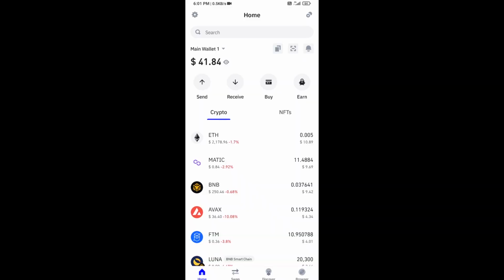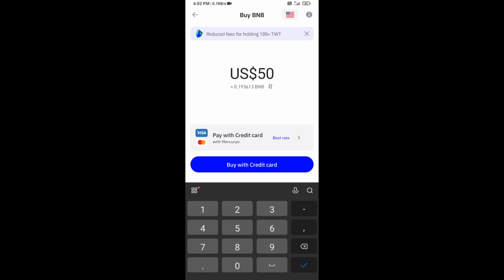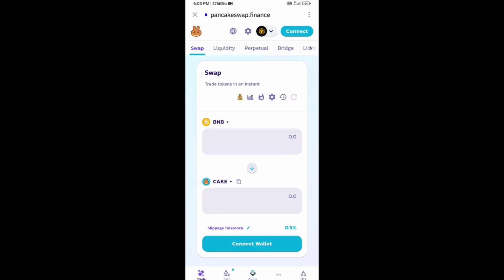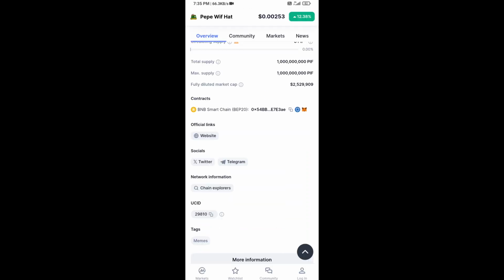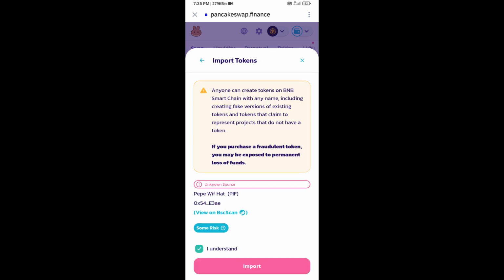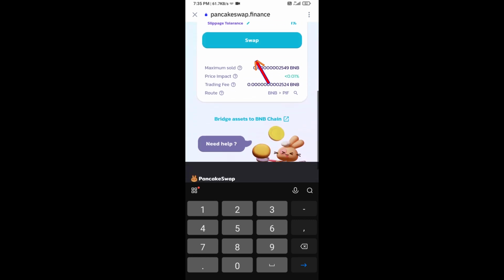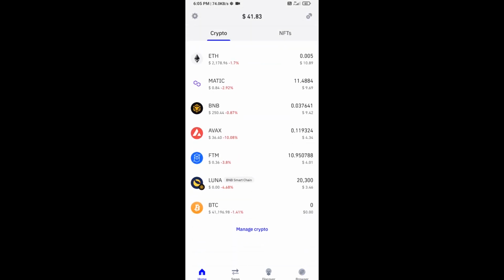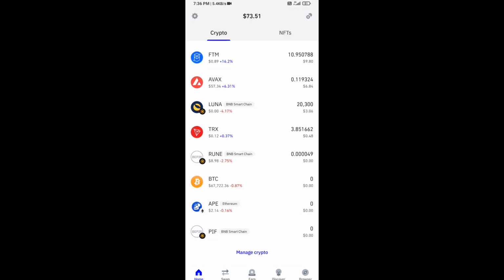How to Buy Pepe Wif Hat (PIF) Token On Trust Wallet Using BNB and PancakeSwap Exchange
In this video, I will share with you where you can buy Pepe Wif Hat (PIF) Token using BNB and PancakeSwap Exchagne.